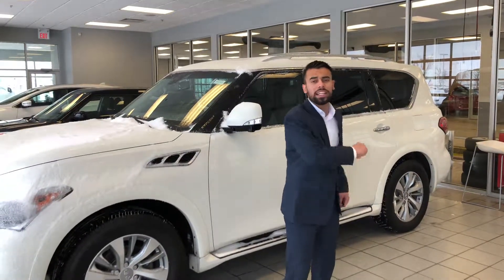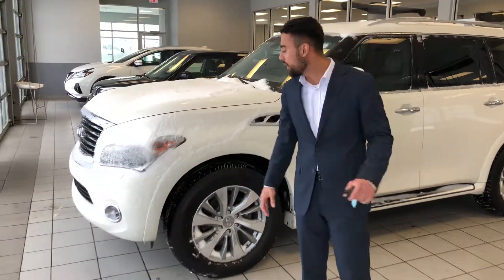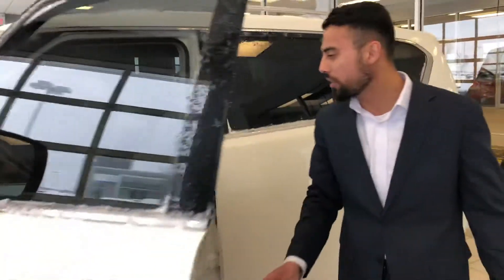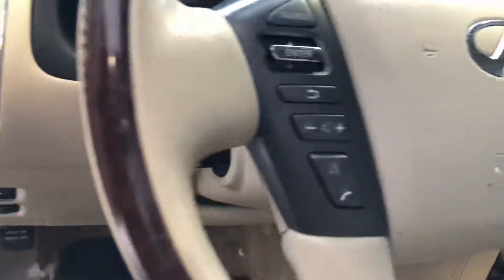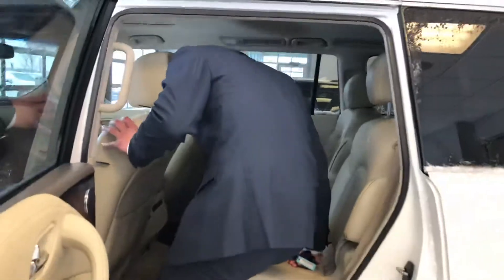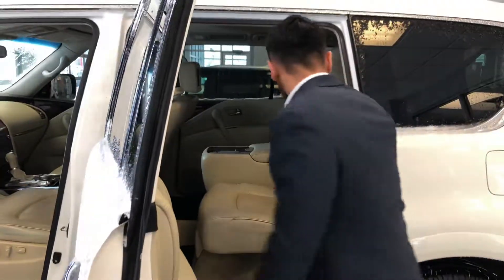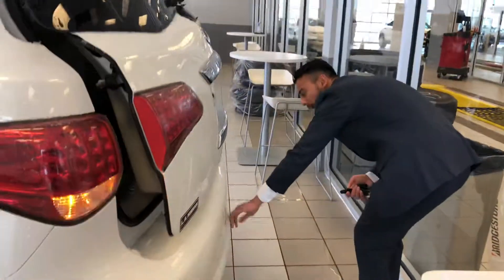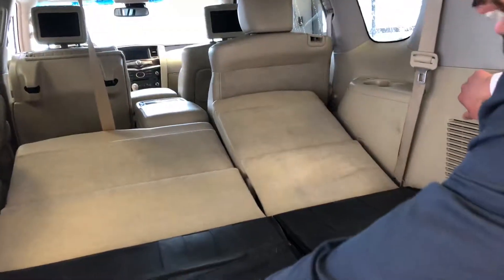Jarko our QX56